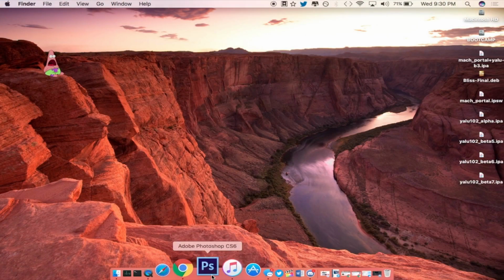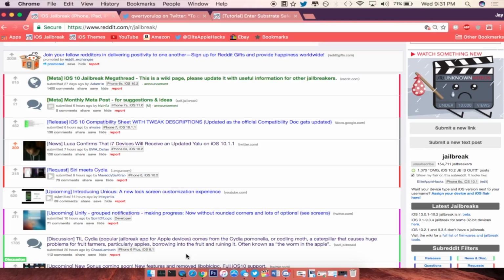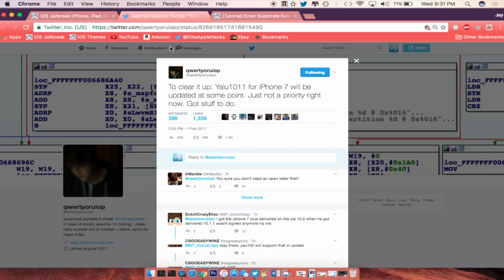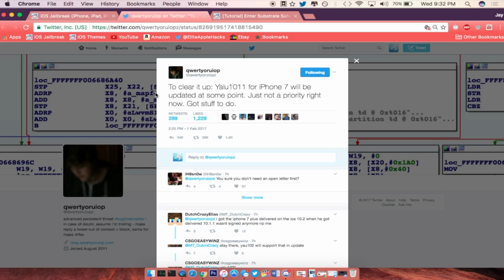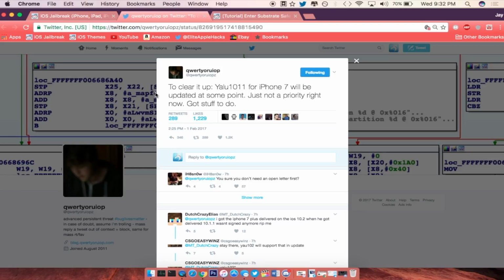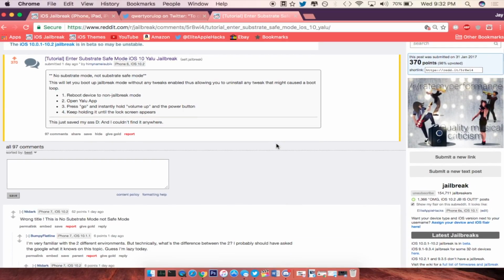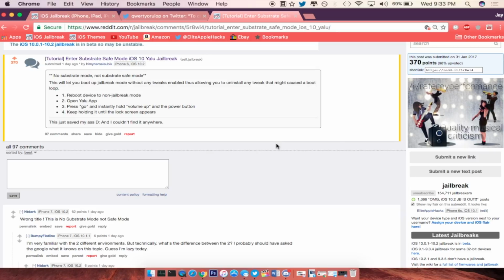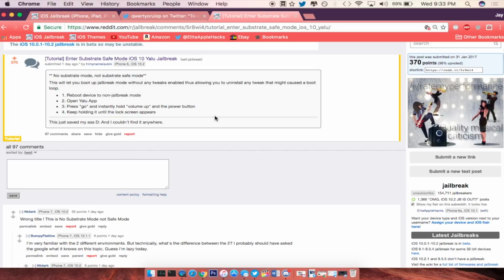iOS 10 Possibly Coming for the 7/7+? | How to Fix Respring Loops | Jailbreak News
►Like this video if love jailbreaking!

 Let me know if you have any suggestions. I reply to all!